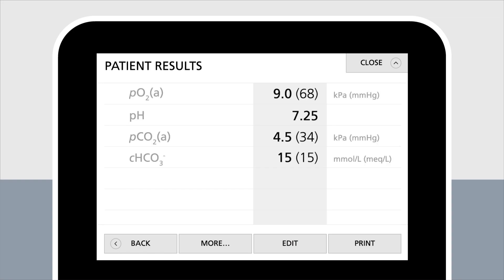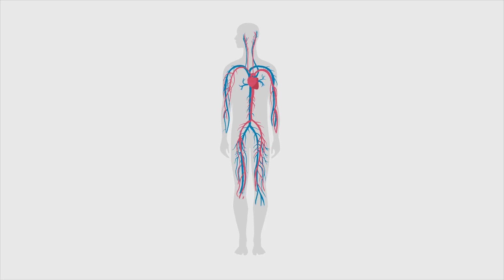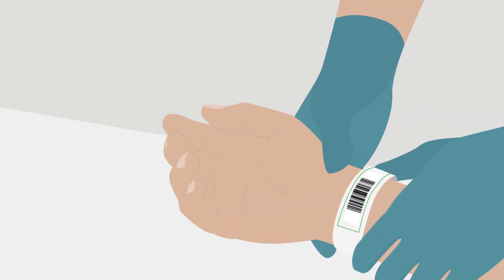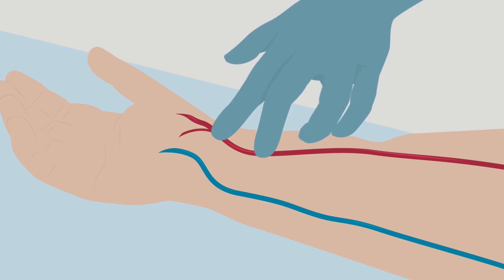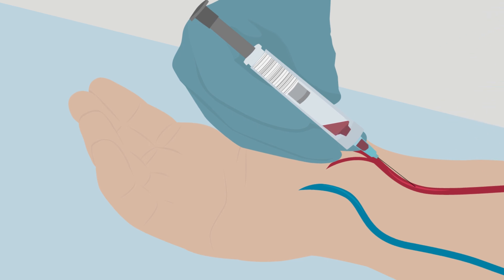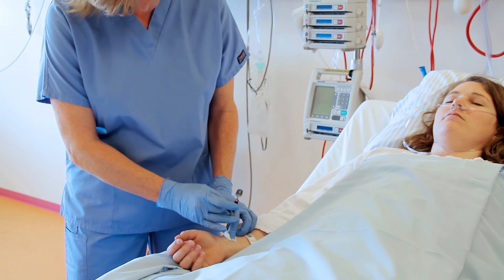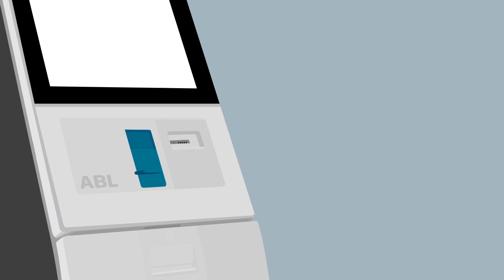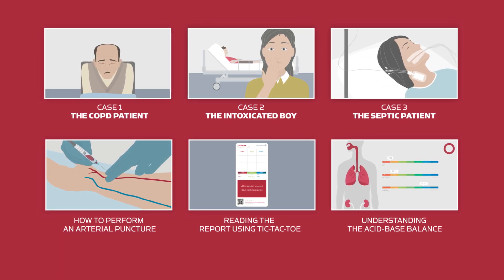How to perform an arterial puncture – Radiometer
It is important to perform the arterial puncture in the correct way in order to prevent preanalytical errors that can lead to incorrect results. This video gives you an example of how to perform an arterial puncture correctly.